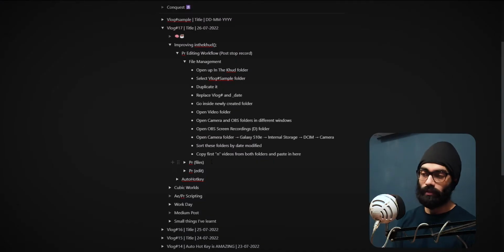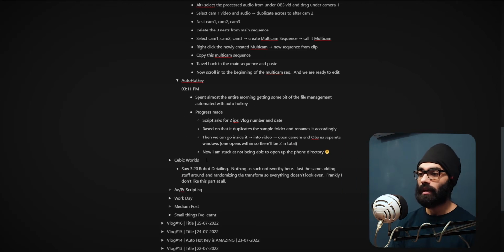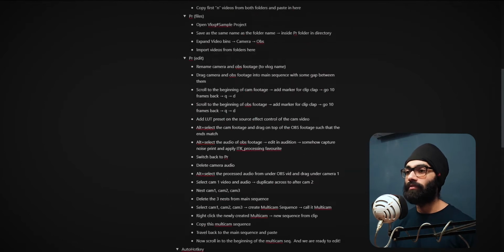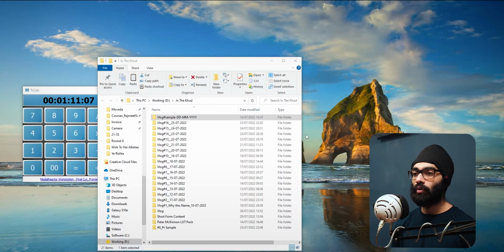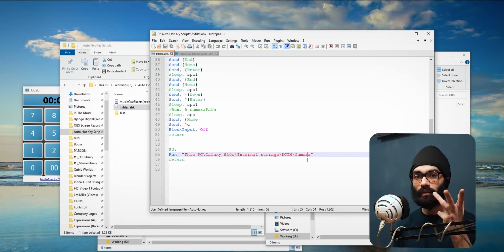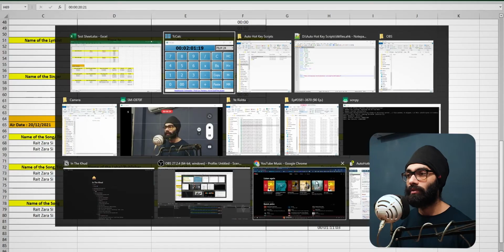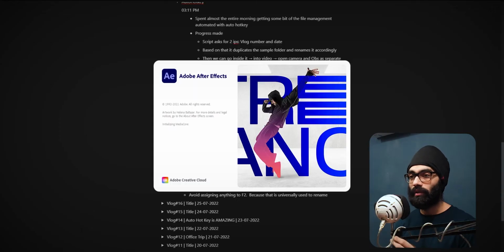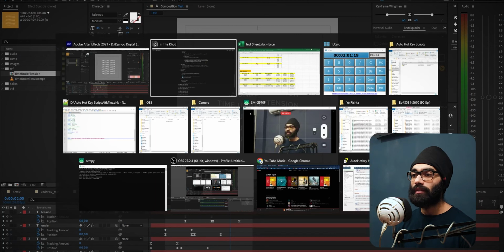Vlog#17 | Autohotkey Day 2 | 26-07-2022